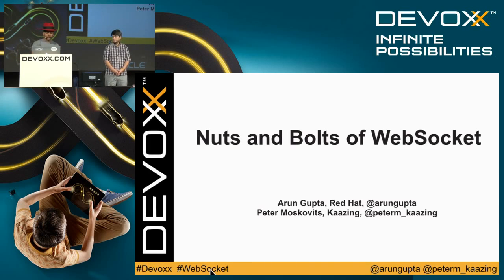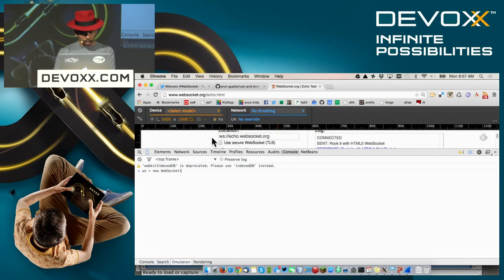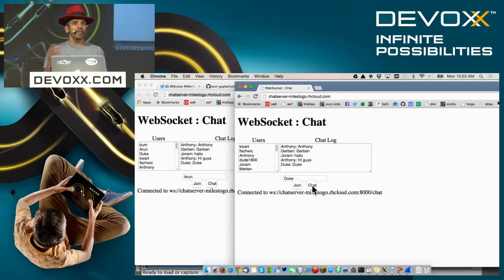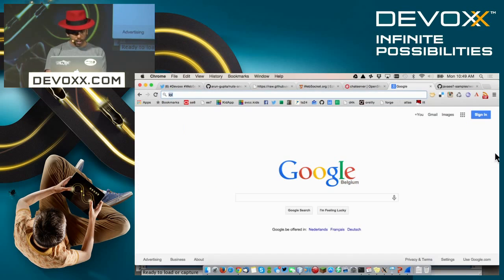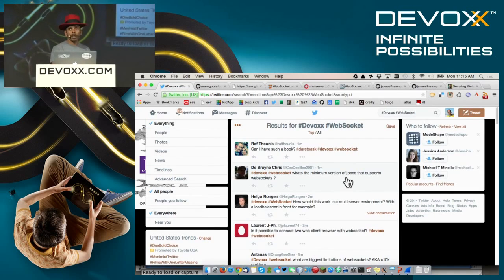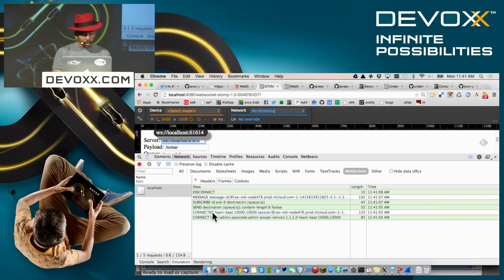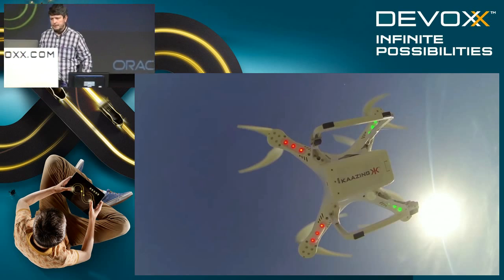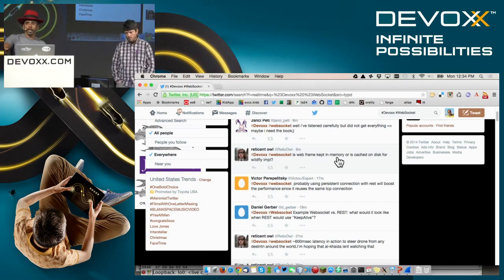Nuts and Bolts of WebSocket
WebSocket provides a rich and powerful communication channel where client and server can communicate with each other in a standard way. JavaScript API in Web browsers is also quite prevalent making it easier to support it. Would you like to learn how to build WebSocket applications in Java ? How and where do you deploy these applications ? What are the concerns around firewall, DNS and routers ? How do you debug message exchanges ? What to do if WebSocket is not supported in the browser or app server ? Debugging and Production tips ? Learn about phantom WebSockets. This uinversity session is for you! Here is what we'll cover: - Introduction to WebSocket - WebSocket using JSR 356 - WebSocket using Undertow/WildFly - WebSocket using Atmosphere - Surviving Firewall and Proxy - WebSocket Debugging - WebSocket Production Tips

Authors:
Arun Gupta
Arun Gupta is Director of Developer Advocacy at Red Hat and focuses on JBoss Middleware. As a founding member of the Java EE team at Sun Microsystems, he spread the love for technology all around the world.

At Oracle, he led a cross-functional team to drive the global launch of the Java EE 7 platform through strategy, planning, and execution of content, marketing campaigns, and program. on different Java technologies, he continues to promote Red Hat technologies and products at blog.arungupta.me. Arun has extensive speaking experience in 35+ countries on myriad topics. An author of a best-selling book, an avid runner, and a globe trotter, he is easily accessible at @arungupta.

Peter Moskovits
Peter heads up real-time solutions development at Kaazing, a software company enhancing the way business and customers communicate across the Web using the new HTML5 WebSocket standard. Peter works closely with architects and the developer community to build and deploy the best possible web communication solutions.
Before joining Kaazing, in various product management leadership roles Peter was responsible for Oracle's portal product strategy.
Peter is a frequent speaker at conferences and industry events, including GoTo, YOW!, JavaOne, Oracle OpenWorld, HTML5DeConf DevCon5, AppsWorld, QCon, South by Southwest and various user group meetings. He is the co-author of two books: The Definitive Guide to HTML5 WebSocket and the Oracle WebCenter 11g Handbook.